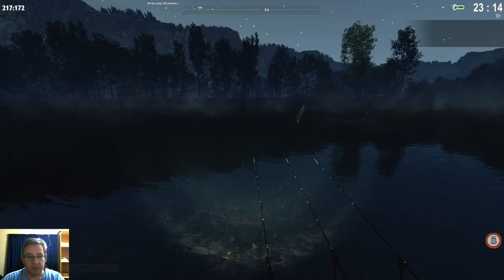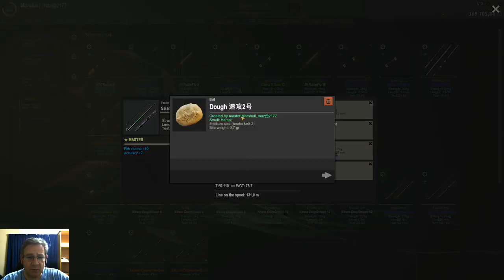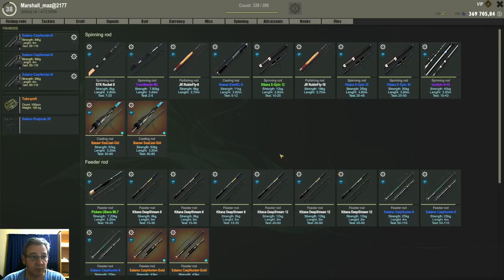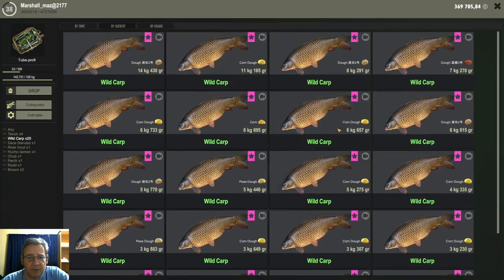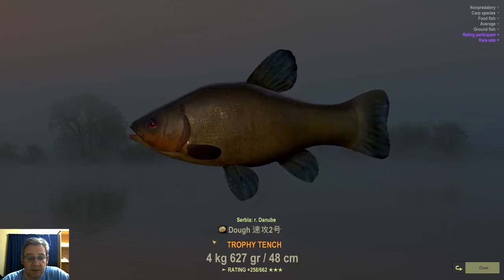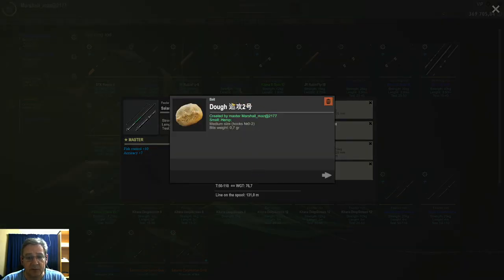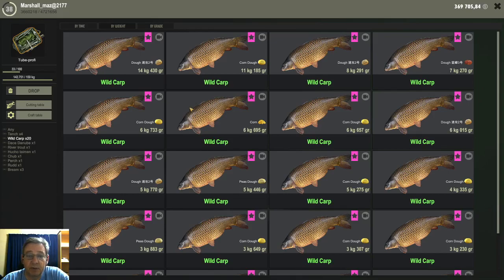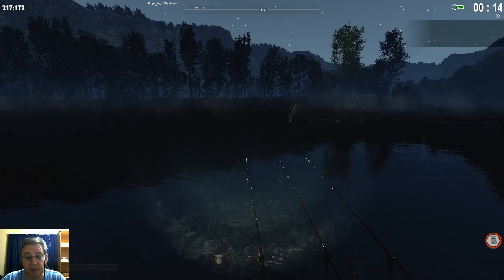Fisher Online Serbia new dough test results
My test results at Serbia using the new dough to catch Wild Carp.